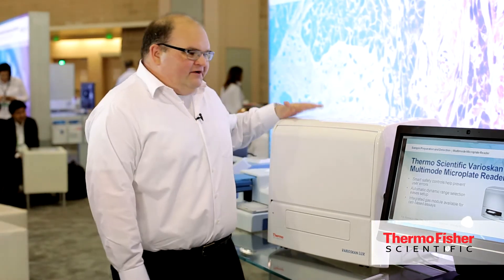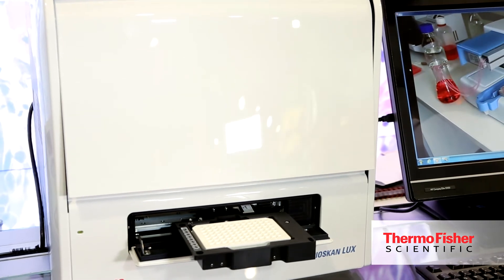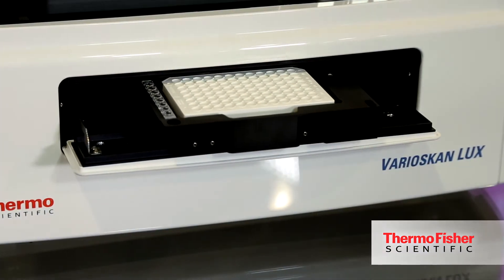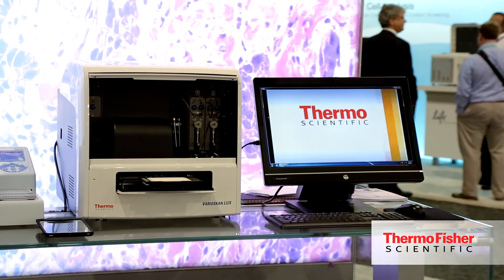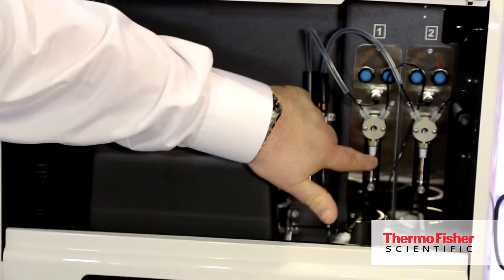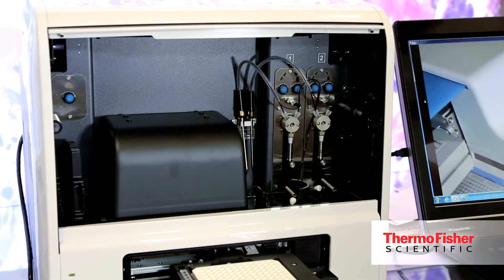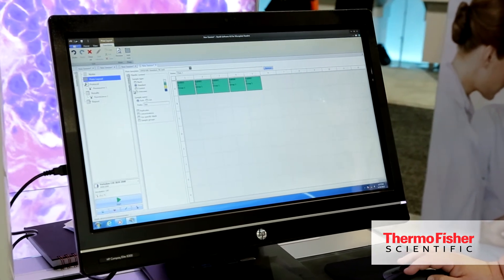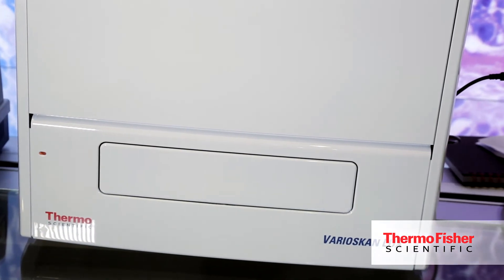Multimode Microplate Reader | Thermo Scientific Varioskan™ LUX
See The Thermo Scientific Varioskan™ LUX multimode microplate reader Its designed for bioscience researchers with a wide variety of needs with measurement technologies including Absorbance, Fluorescence Intensity, Luminescence, AlphaScreen, and Time-Resolved Fluorescence. The instrument simplifies measurement setup with the automatic dynamic range selection, and its smart safety controls ease workflow